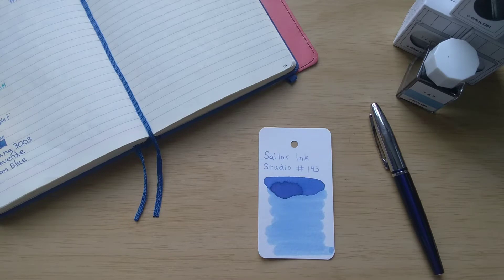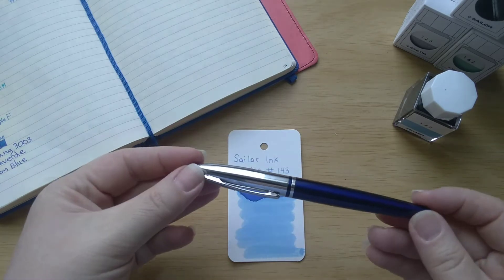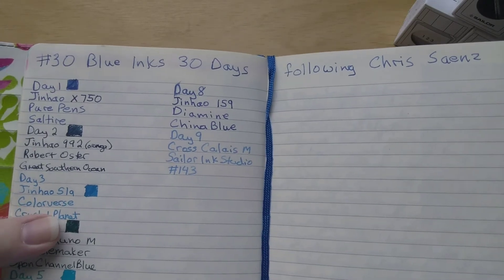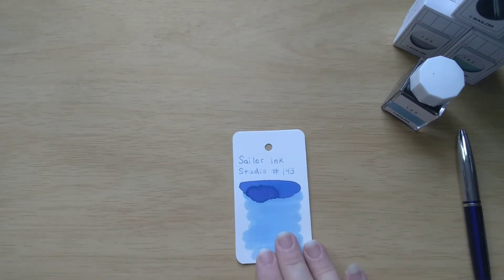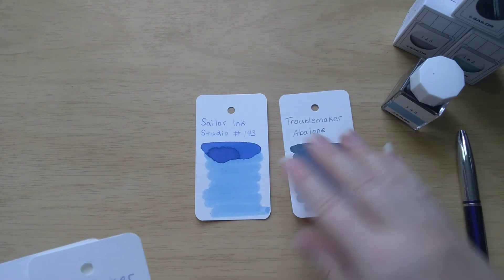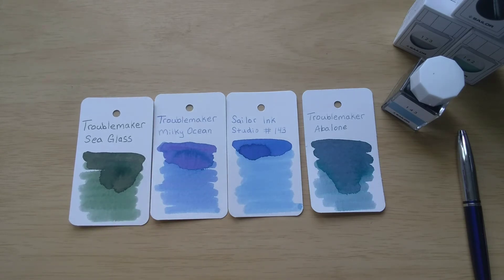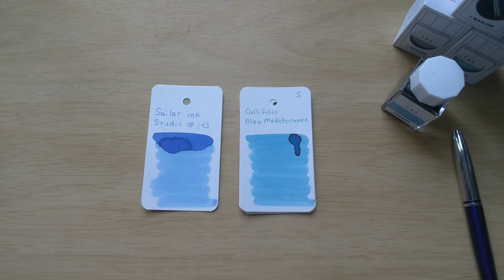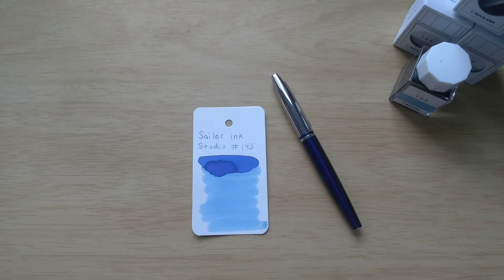Day 9 -- Sailor Ink Studio #143 -- 30 Blue Inks 30 Days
Let's dive into the new world of multi shading inks. Today's fountain pen ink is #143 from Sailor Ink Studio. I'm using a Cross Calais with a medium nib and a beautiful dark blue barrel. Have you tried any of these new multi shading inks? Which one is your favorite so far?